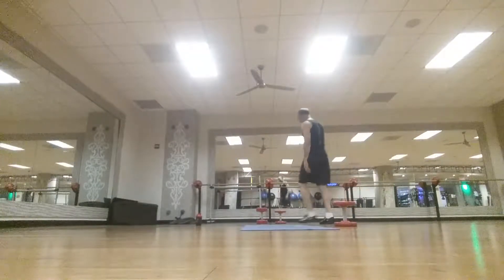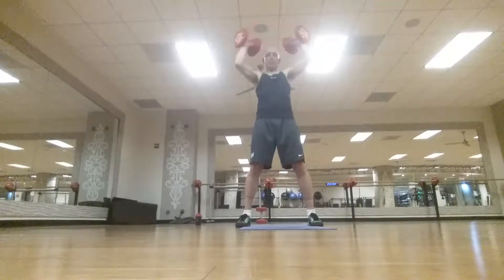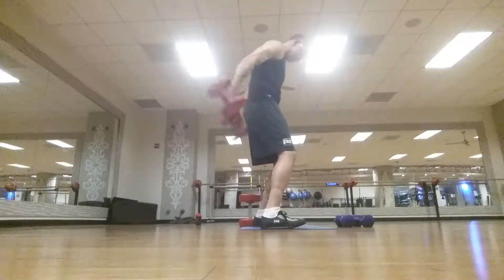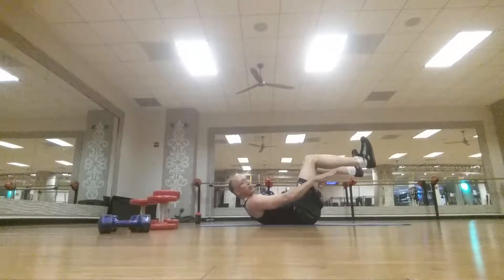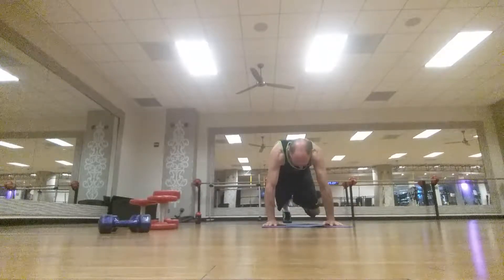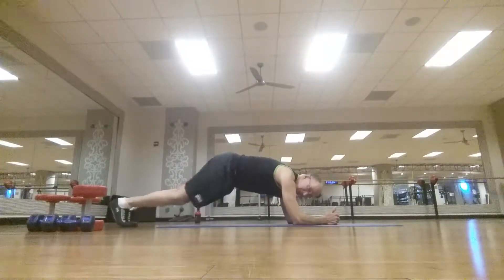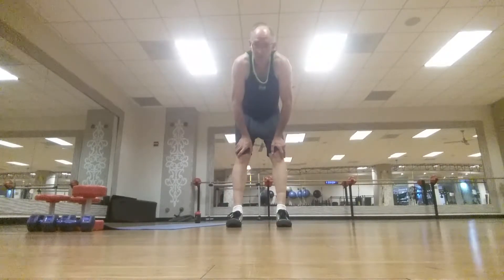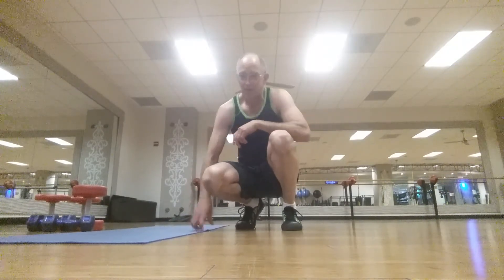New Sept Workout 2